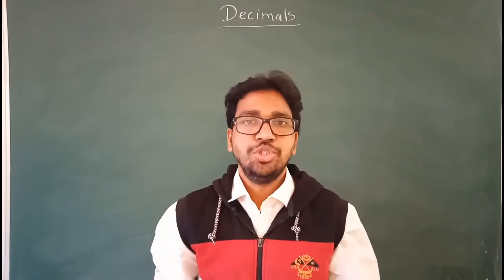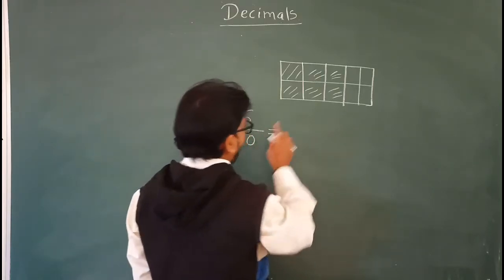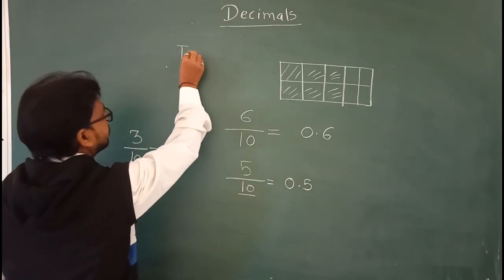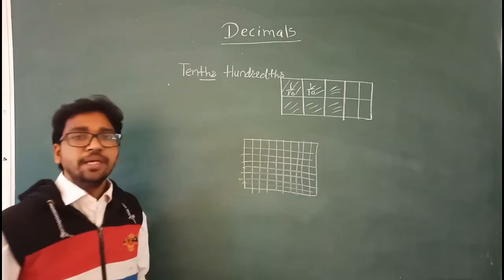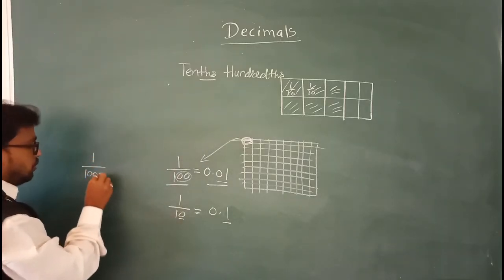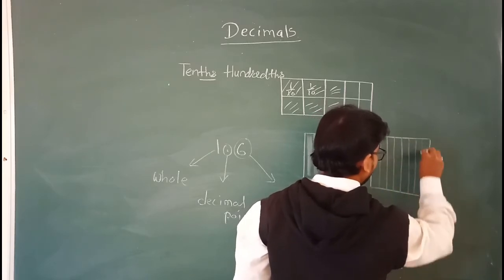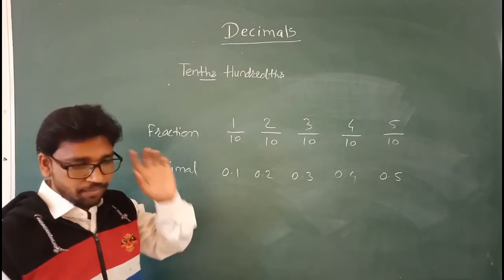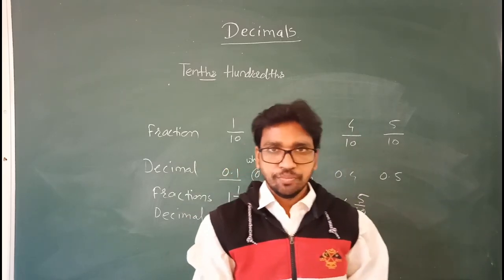4th Std Math - 8th Lesson Decimals Exercise 8 A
4th Std Math - 8th Lesson Decimals